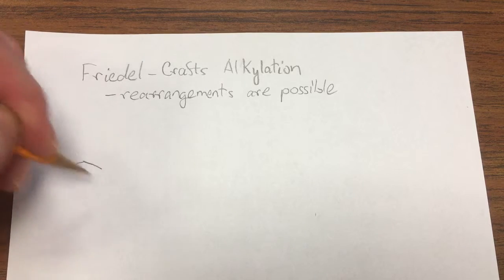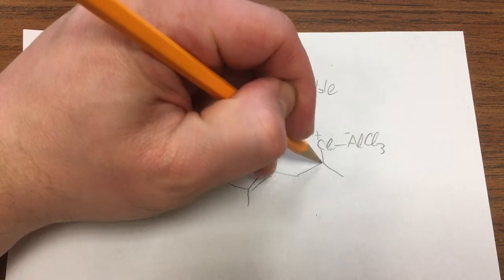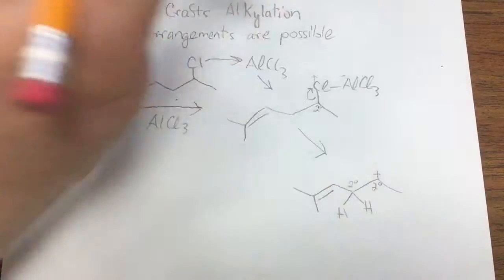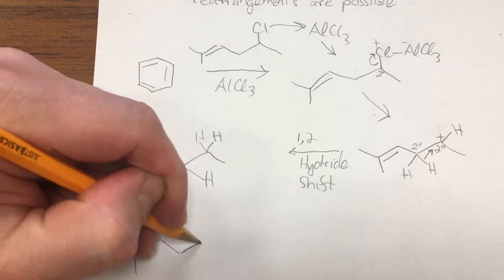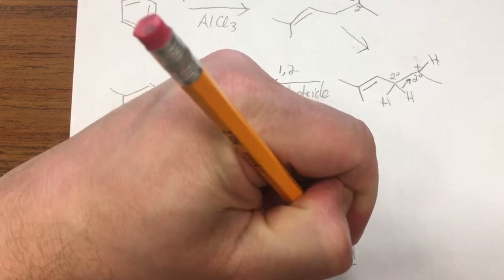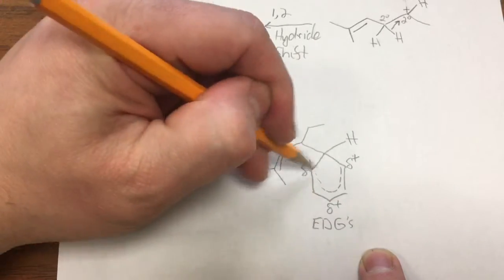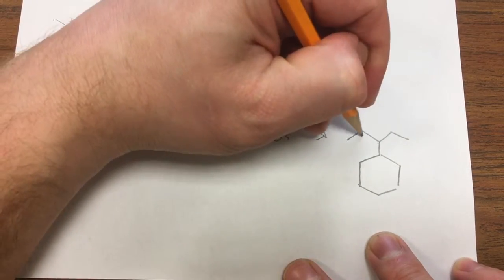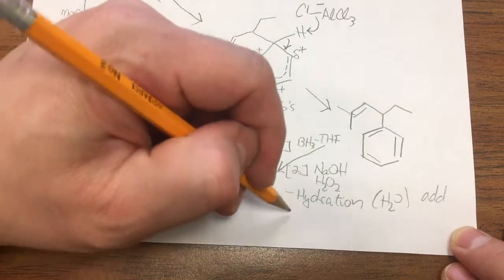Friedel-Crafts Alkylation Rearrangement Problem